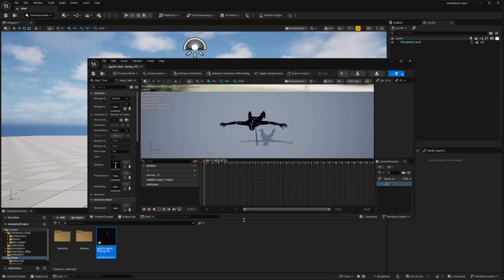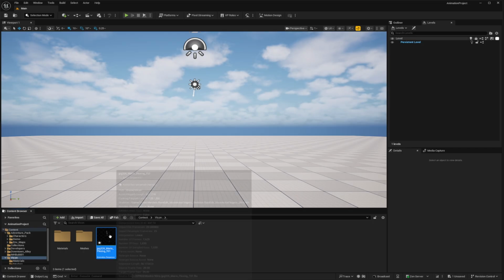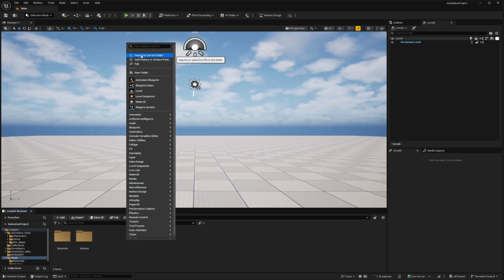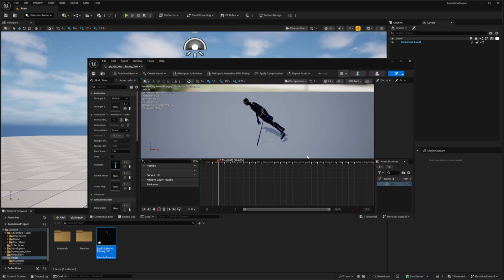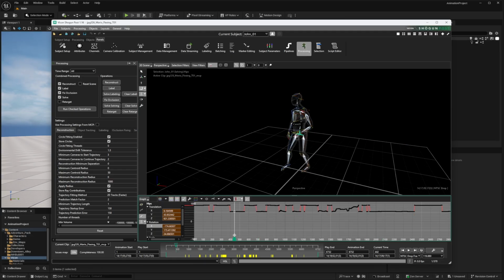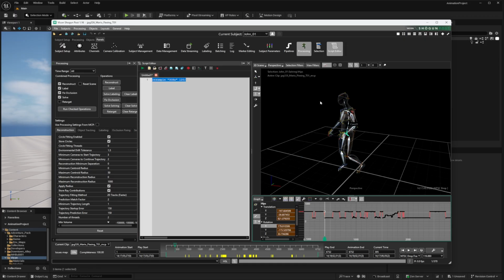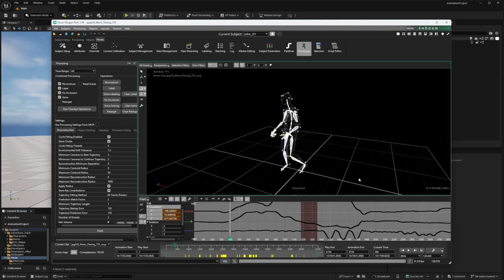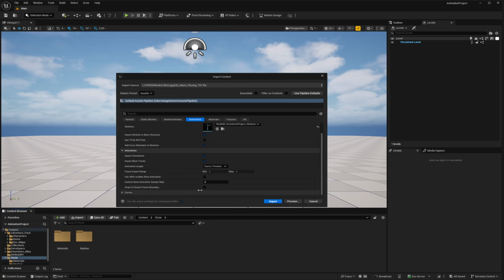Fix Vicon Actor Flipping for Unreal Engine Import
This video shows how to address an issue that can occur when importing a Vicon FBX captured in NTSC Drop Frame format into Unreal Engine. Unreal can resolve the import to even numbered frame rates, but the actor can end up flipping around randomly in the imported animation. This tutorial explains where this challenge can come from, and how to address it with a short script in Shogun Post.